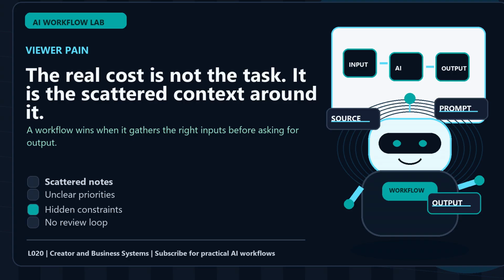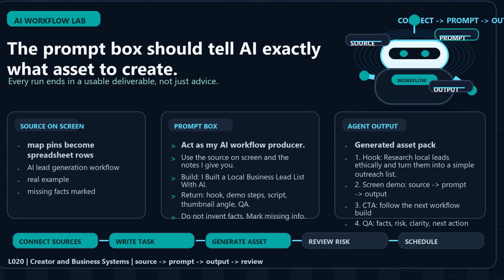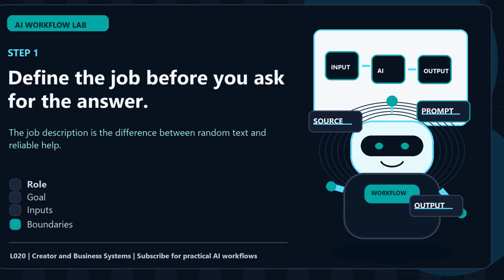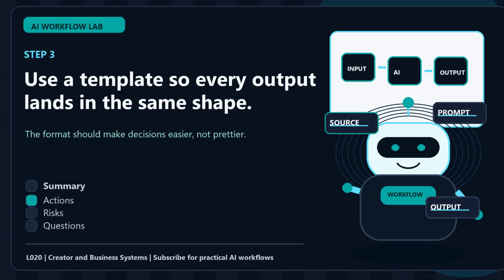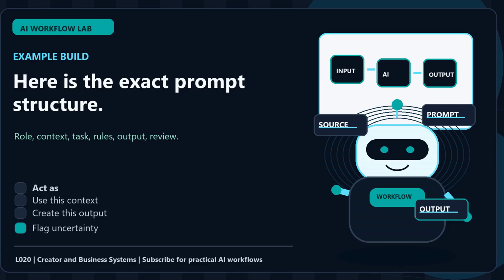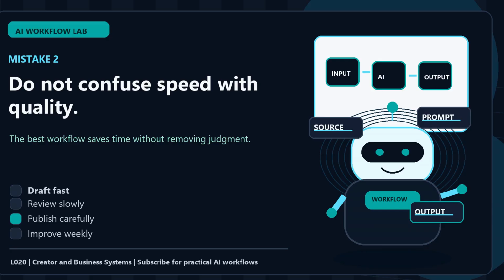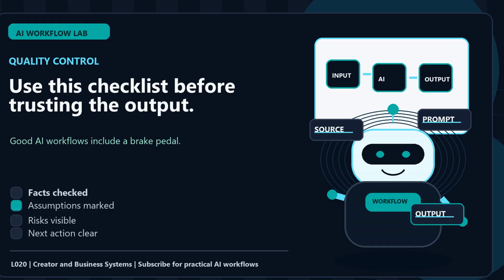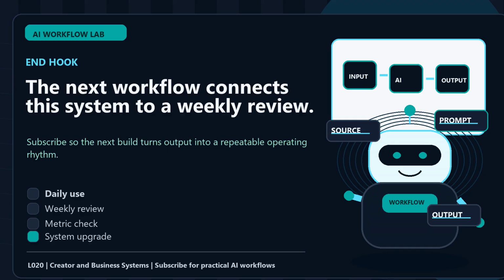I Built a Local Business Lead List With AI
Research local leads ethically and turn them into a simple outreach list.

In this video:
00:00 Result first
01:15 The real problem
02:30 Source-to-agent setup
04:00 Prompt run
05:45 Output review
07:30 Outcome map
09:00 Workflow job description
11:00 Prompt structure
13:00 Mistakes to avoid
15:00 Quality control
16:00 Next workflow hook